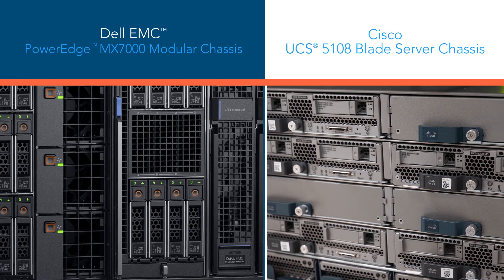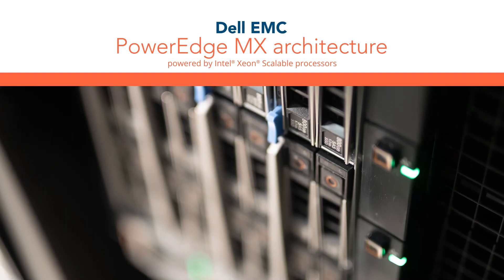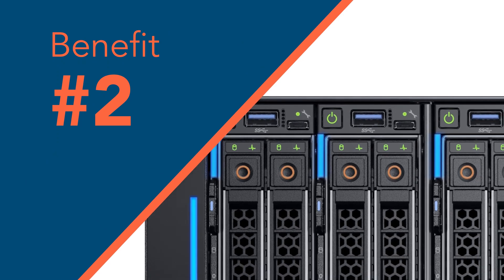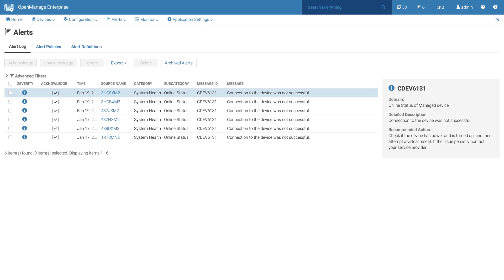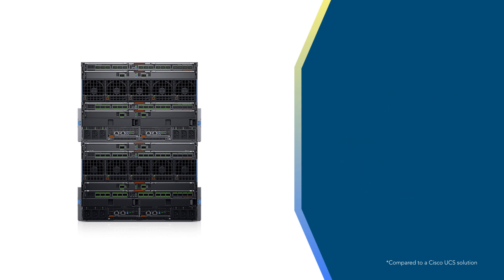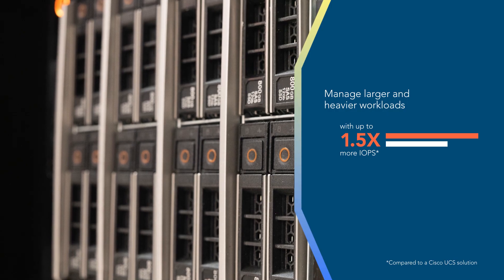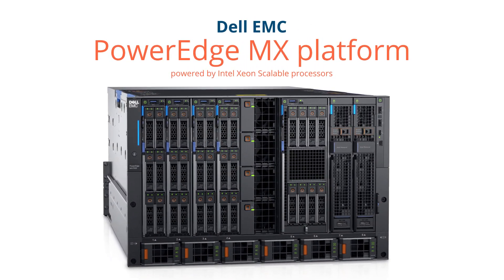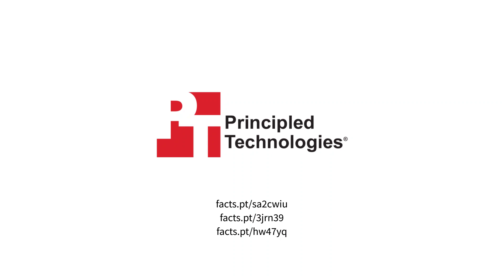Dell EMC PowerEdge MX architecture vs. Cisco UCS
Based on Principled Technologies reports commissioned by Dell EMC. We compared the Intel processor-powered Dell EMC PowerEdge MX architecture against a Cisco UCS solution and found that the Dell EMC PowerEdge MX reduced the headaches of routine maintenance, handled more orders per minute, and supported more VMs.